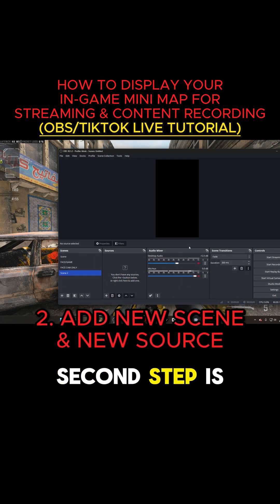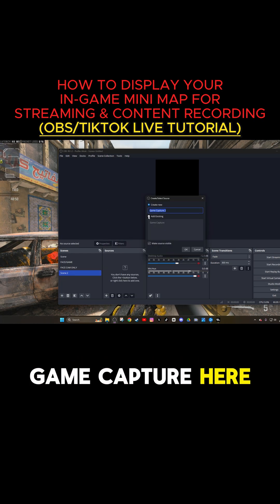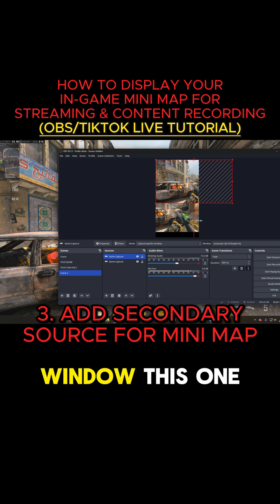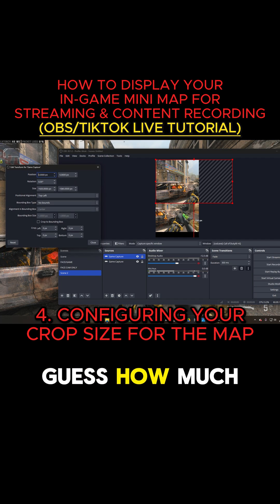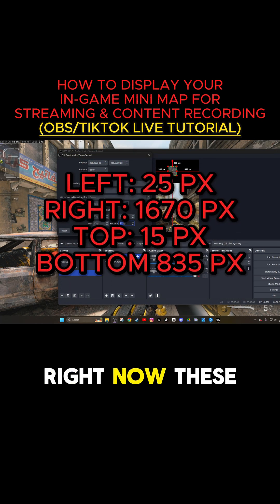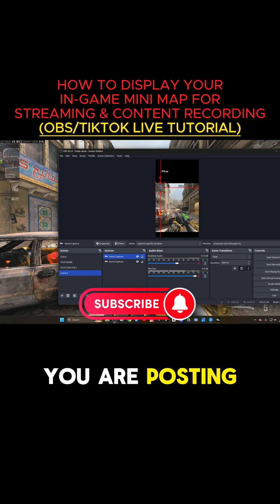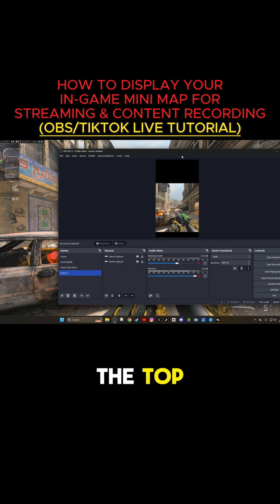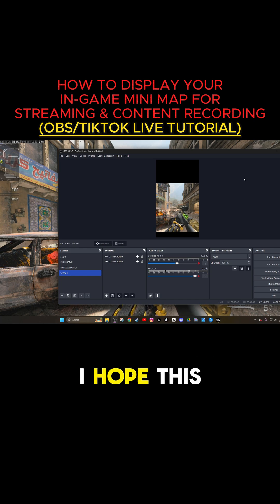HOW TO OVERLAY YOUR CALL OF DUTY MINI MAP ONTO YOUR GAMING CLIPS (QUICK TUTORIAL)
HERE'S A QUICK GUIDE ON HOW STREAMERS AND CONTENT CREATORS OVERLAY THEIR MINIMAP ONTO THEIR GAMING CLIPS WITHOUT DOING ANY HEAVY EDITING OR PAYING FOR AI EDITING PROGRAMS